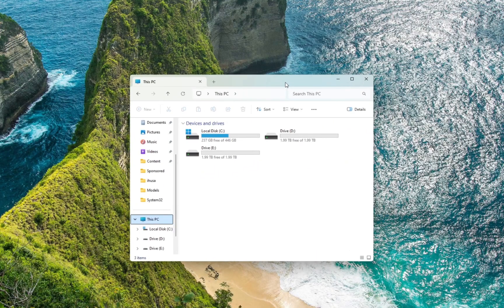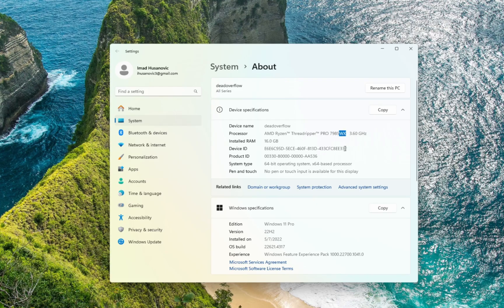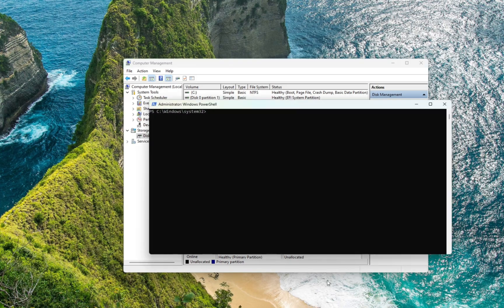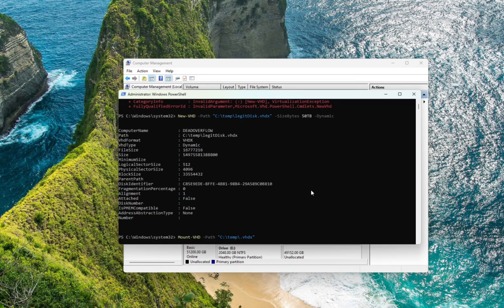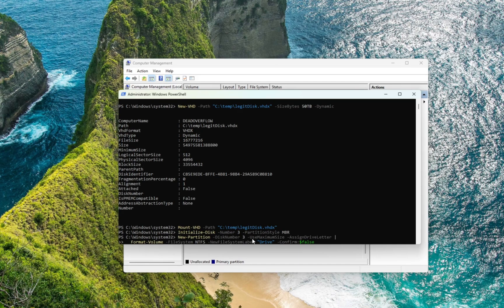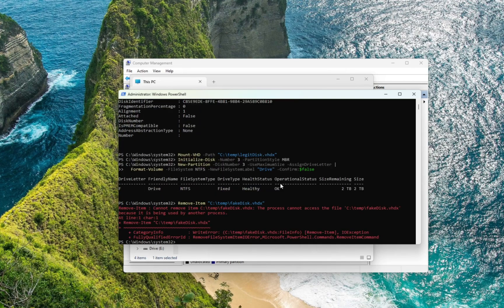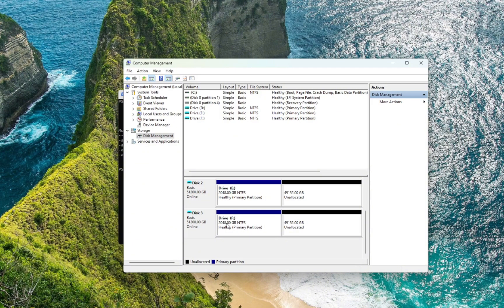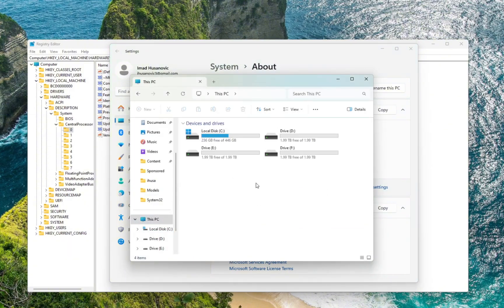How Hackers Change Their COMPUTER SPECS For Profit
This video is produced for defensive, educational, and awareness purposes only. It explains how attackers can falsify or spoof PC and storage information so you — as a user, admin, security researcher, or content creator — can detect, prevent, and respond to such activity. This video does not instruct or encourage viewers to perform malicious actions, bypass security, tamper with others’ devices, or commit fraud.

What this video is:

A high-level explanation and demonstration of how certain system data can appear different to Windows and typical tools (e.g., virtual disks, volume labels, volume IDs), and how defenders can spot and mitigate these techniques.

A walkthrough of detection methods, safe testing approaches (in isolated labs or VMs), and mitigation best practices.

A discussion of risks, red flags, and how logging/forensics can expose manipulation.

What this video is NOT:

A step-by-step guide for evading forensic analysis, tampering with evidence, or impersonating hardware.

A tutorial on firmware reflashing, kernel/driver manipulation, illegal device modification, or any technique intended to hide criminal activity.

Permission or encouragement to experiment on systems you do not own or have explicit, written authorization to test.

LEGAL & ETHICAL WARNING:
Tampering with device identifiers, tampering with evidence, or attempting to deceive software, services, or law enforcement can be illegal in many jurisdictions and may carry criminal penalties, civil liability, or termination of service. If you are doing security testing, get written permission from the owner and follow responsible-disclosure practices. Never use these techniques on production systems, employer hardware, customers’ machines, or other people’s devices without explicit consent.

SAFETY & BEST PRACTICES FOR VIEWERS:

If you want to learn: do so in an isolated environment (offline VM or a dedicated lab machine).

Do not attempt low-level firmware or driver modifications unless you are an experienced researcher working on disposable hardware in a lab. Those actions can permanently brick devices and void warranties.

Use the techniques shown here only to harden systems, create defensive detections, or conduct authorized research.

If you suspect fraud or tampering on a device you own or manage, preserve logs and evidence, disconnect the device from networks if required, and report to your internal security team or an appropriate incident response provider.

If you are a developer or admin: follow secure-logging practices, monitor both high-level (Windows APIs, Explorer) and low-level (device/firmware reported values, controller logs) data, and validate critical identifiers against multiple independent sources (e.g., TPM/device attestation, hardware serials from vendor telemetry).

Reporting & Responsible Disclosure:
If you find a vulnerability in hardware, firmware, or software, follow the vendor’s responsible disclosure guidelines or report to a national CERT / security authority. Misuse or publicizing exploit instructions that enable wrongdoing is irresponsible and potentially unlawful.

No liability: By watching this video you acknowledge that the creator is not responsible for any misuse of the information. This content is intended for lawful, defensive uses only.